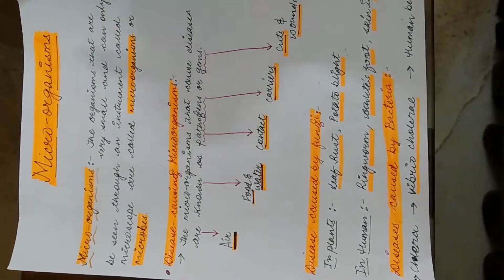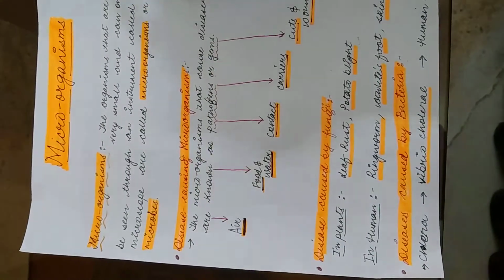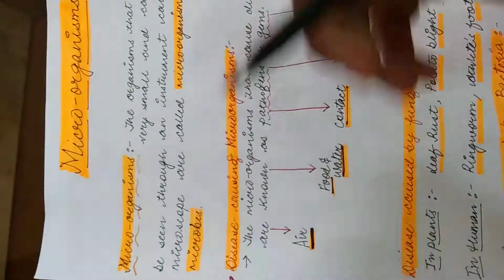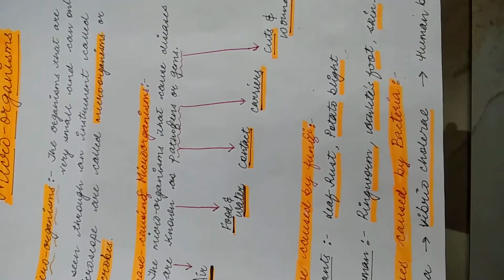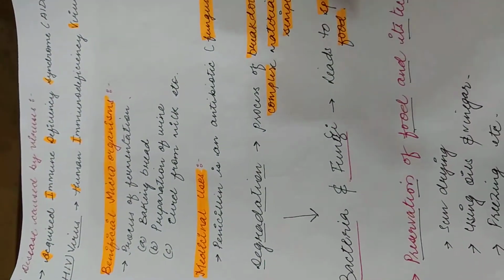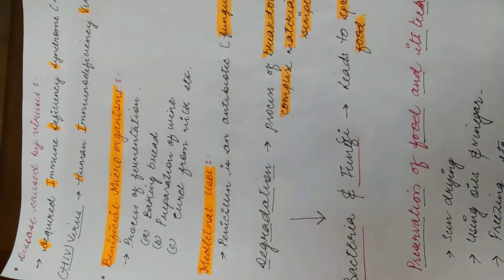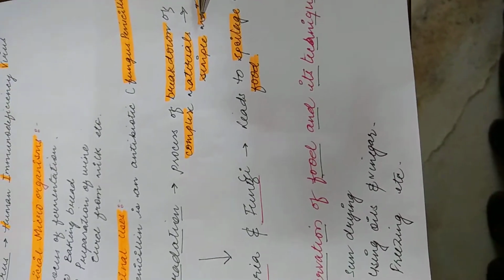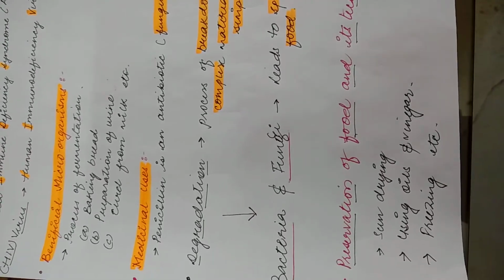Class 8, Science (Chapter 2- Microorganisms)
Video contains total description of the topics cover in the whole chapter.